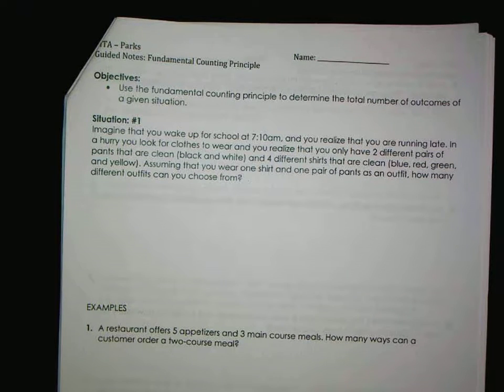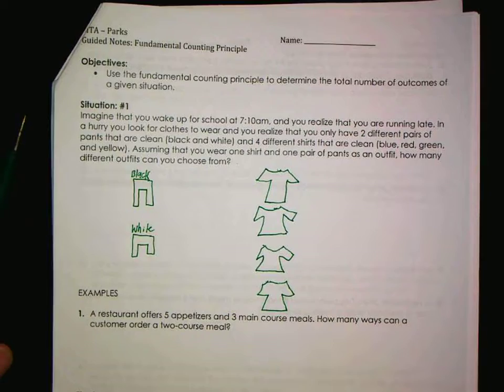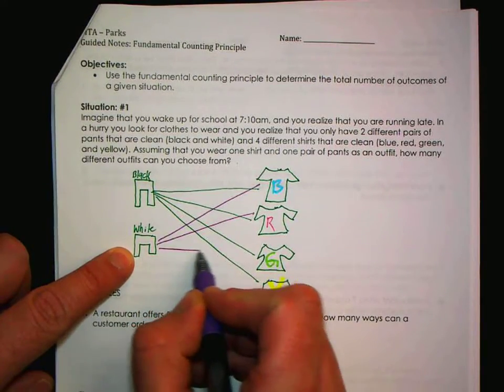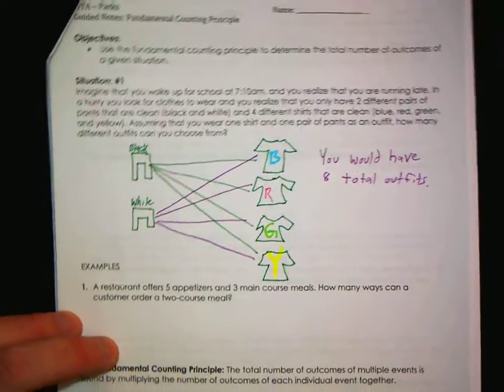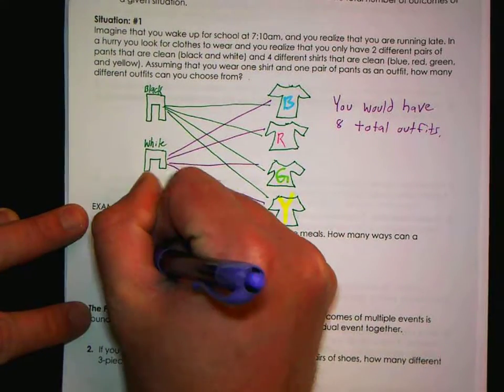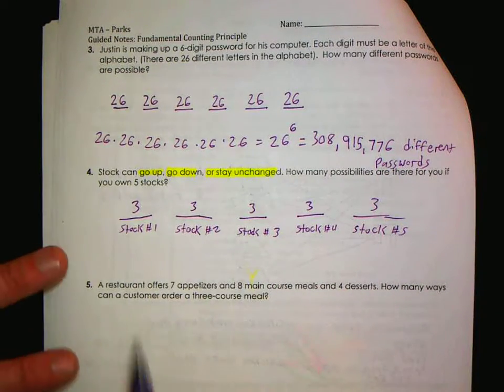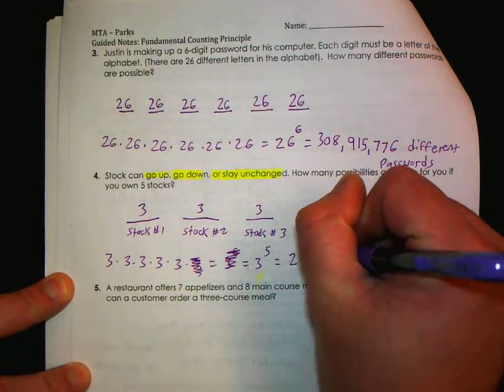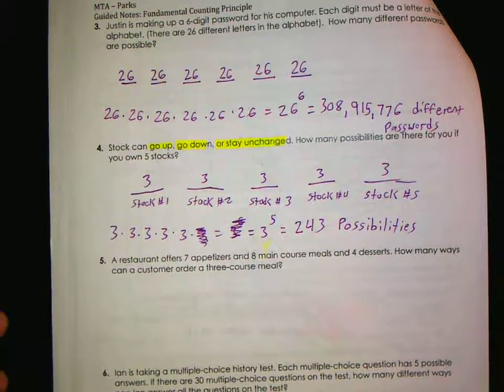Use the Fundamental Counting Principle, Video A